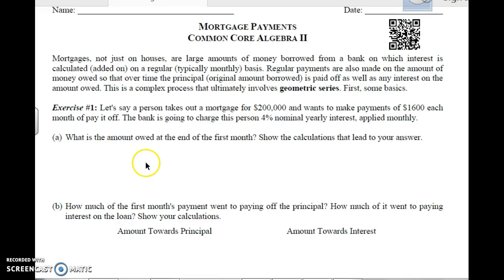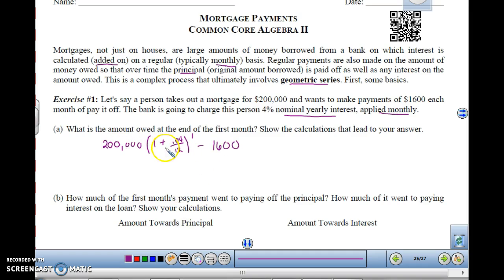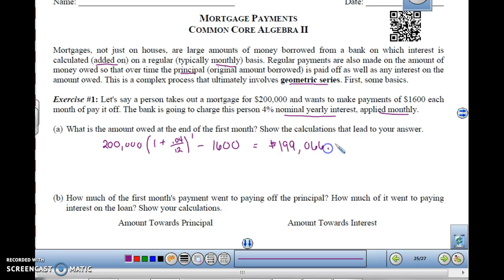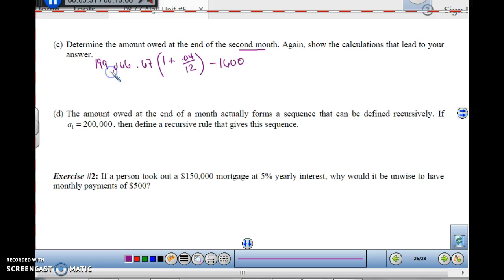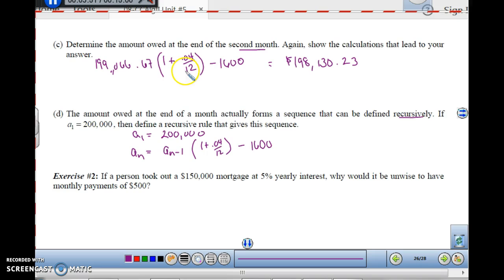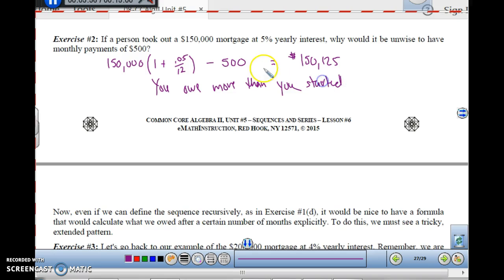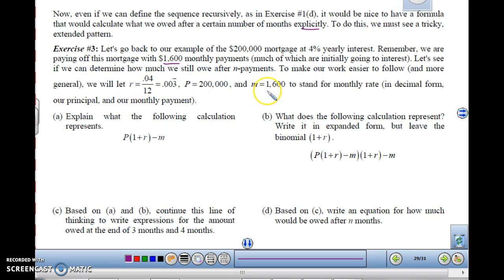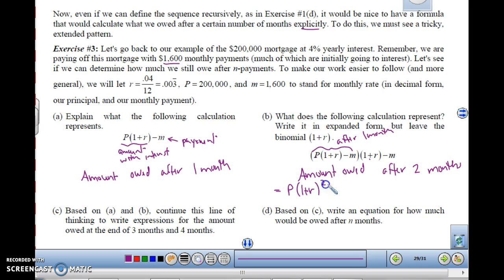Algebra 2 U5L6 Mortgage Payments